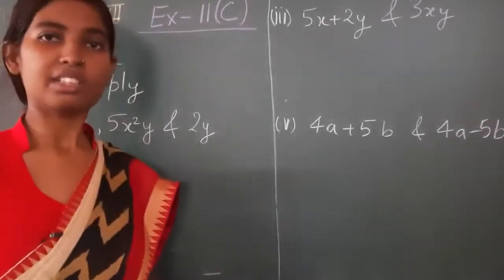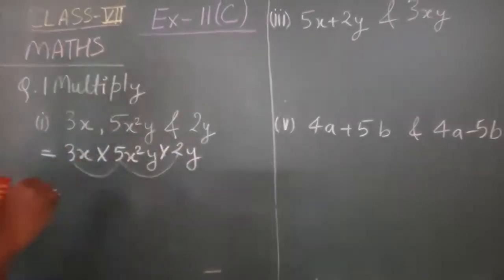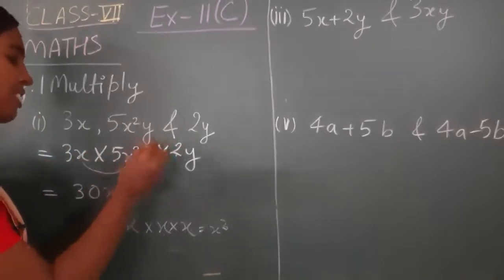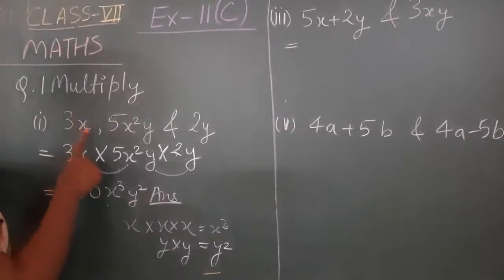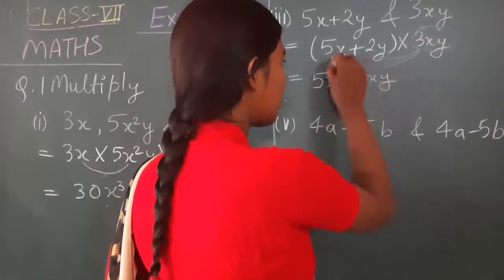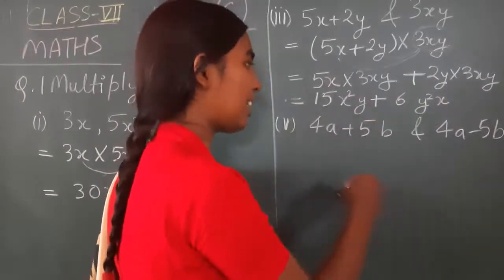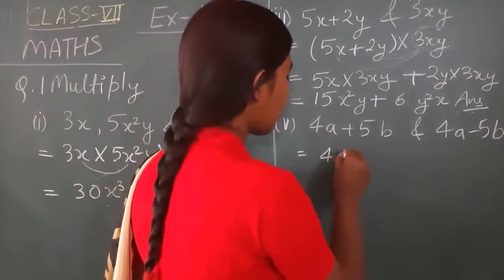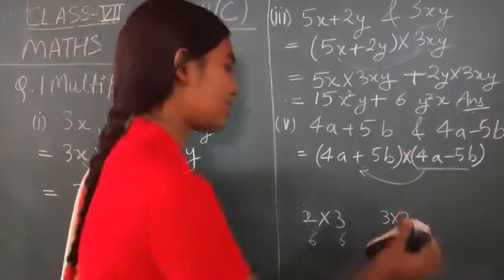class -7, ex-11c, part-1